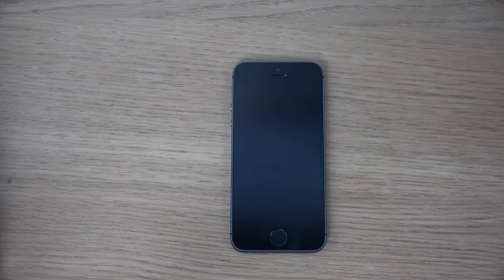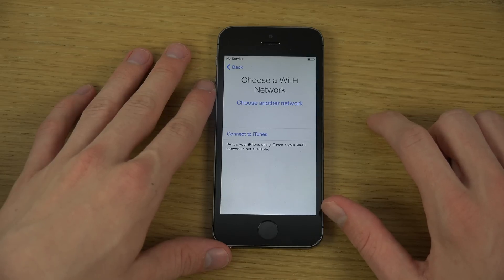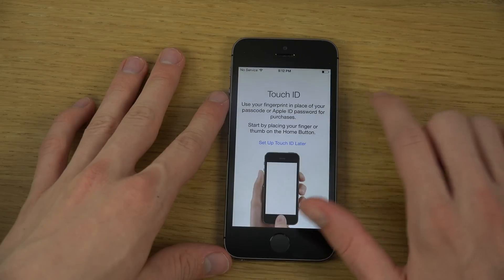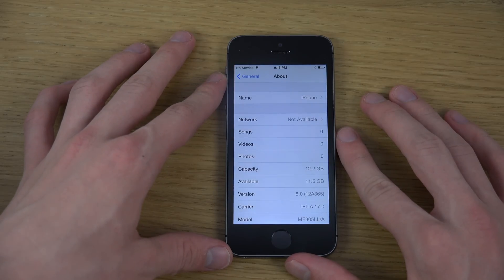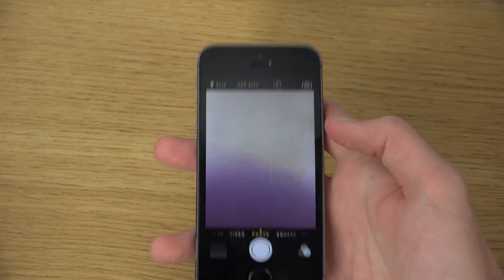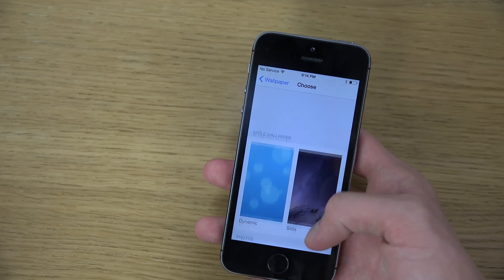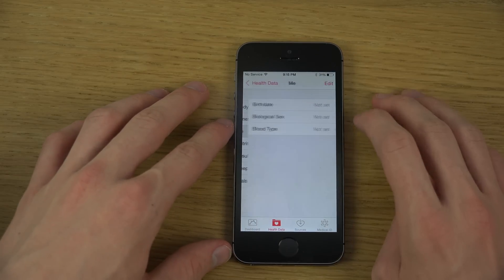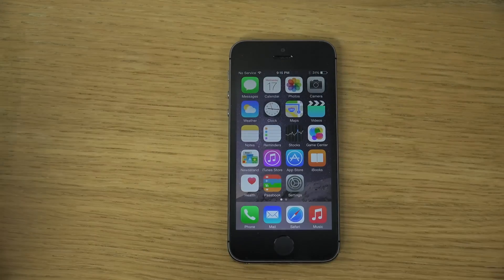iPhone 5S iOS 8 Final Public - First Look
New iOS 8 Final Public - First Look